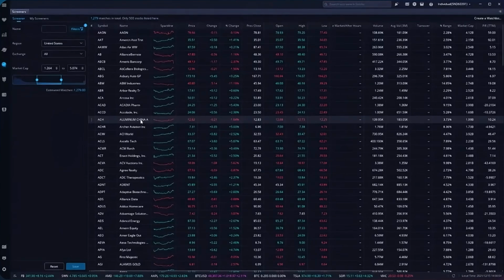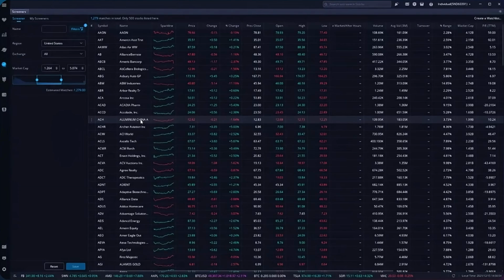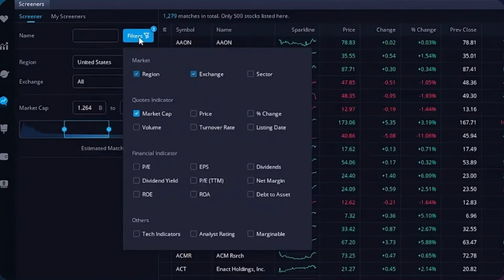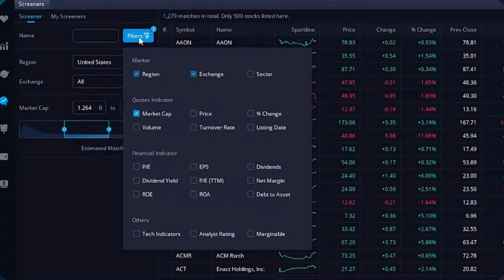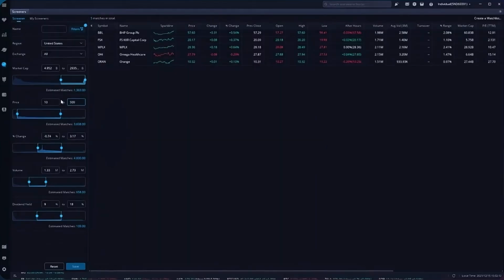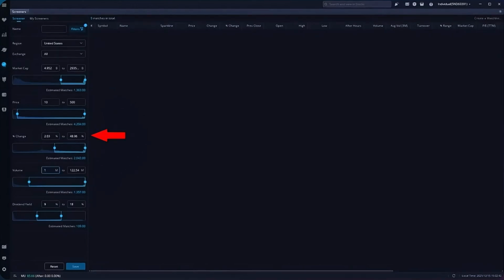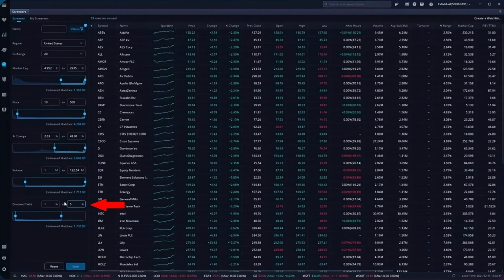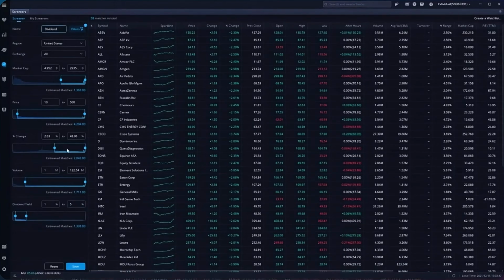How to Build a Custom Stock Screener on Webull Desktop (Find Winning Stocks on Webull) 2026 ✅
In this video, you’ll learn how to build a custom stock screener on Webull Desktop in 2026. You'll see how to create custom filters, screen stocks based on your trading criteria, save screening presets, and identify potential trading and investing opportunities more efficiently using Webull's stock screener tools.